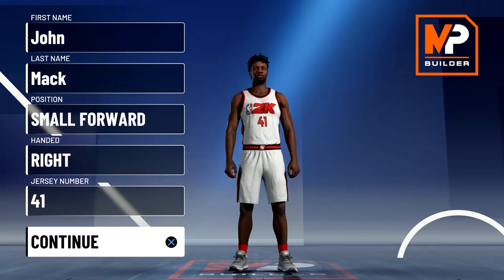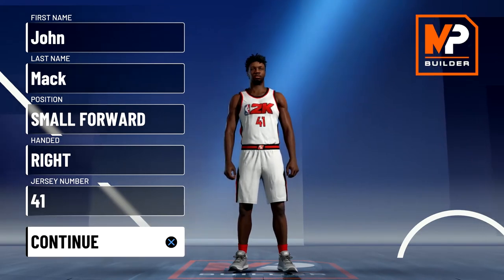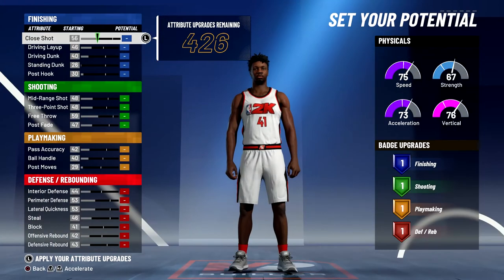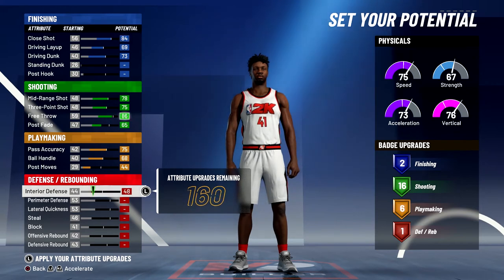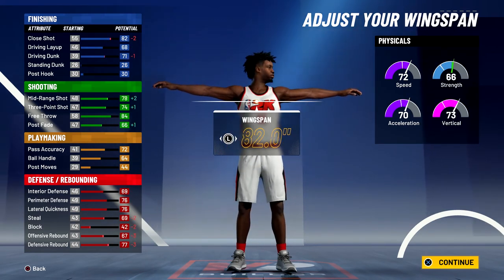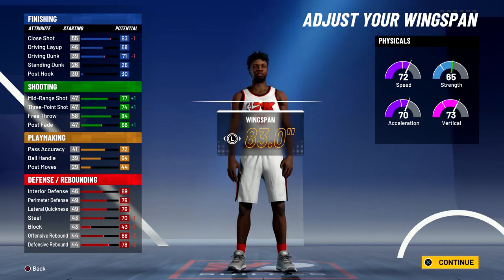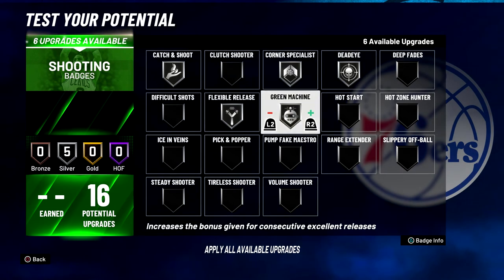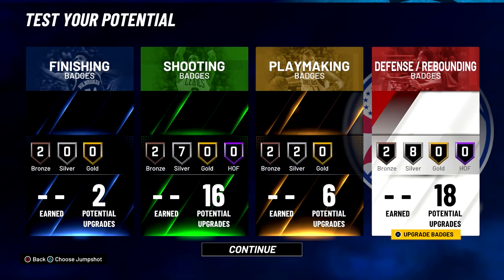NBA 2K21 SADDIQ BEY BUILD IS A VERSATILE 3 & D - DEFEND ALL POSITIONS - SHOOT AND REBOUND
THIS IS THE BEST SADDIQ BEY BUILD IN NBA 2K21! THIS BUILD CAN SHOOT, REBOUND AND DEFEND ALL 5 POSITIONS!